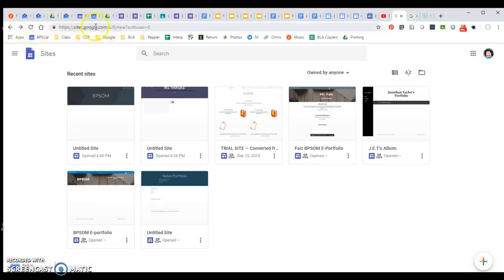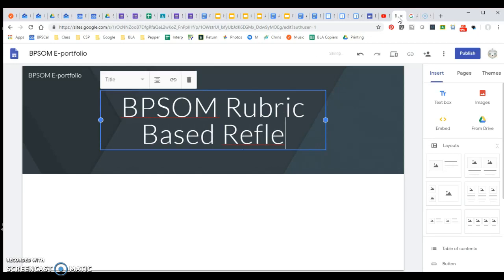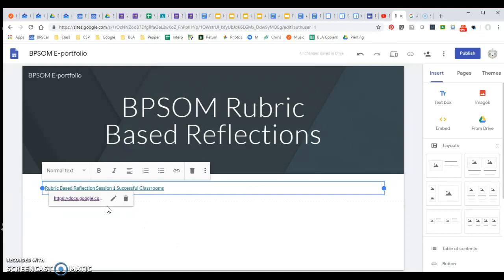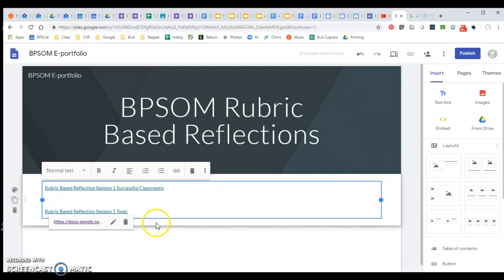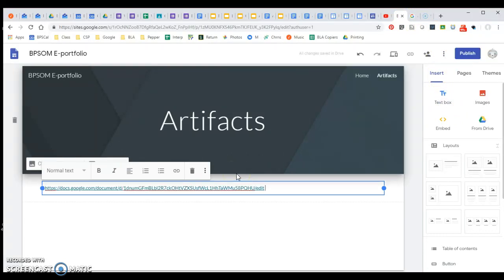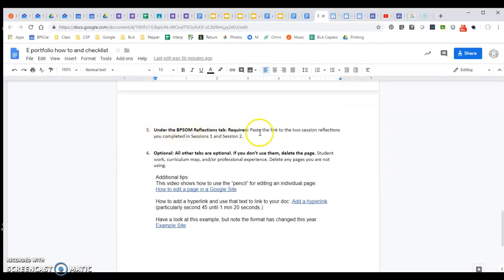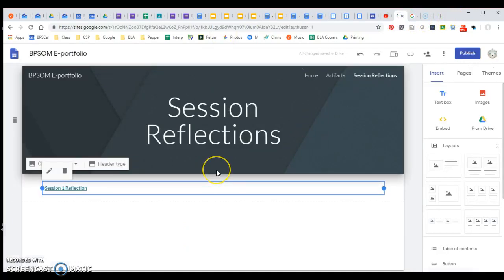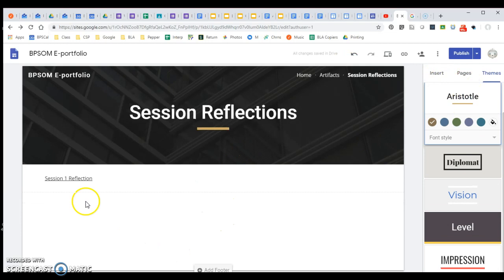Create BPSOM Portfolio Site